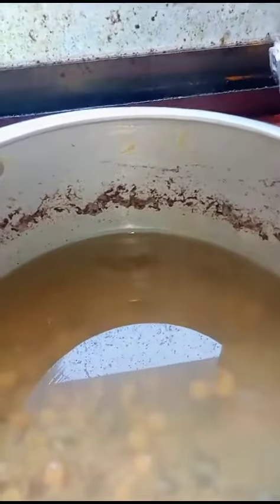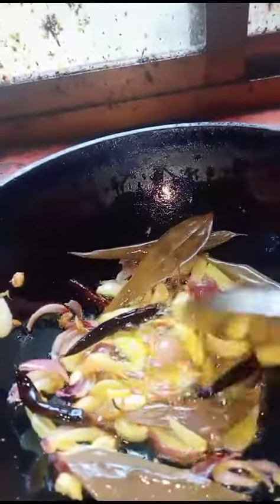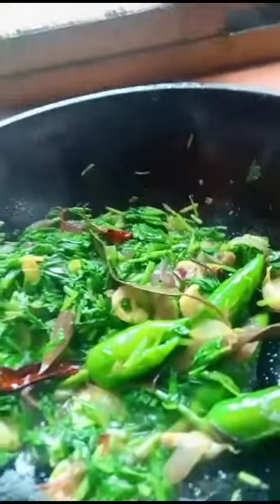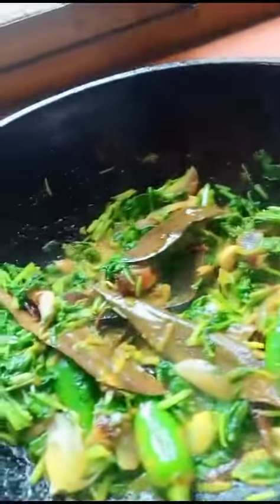A unique black dal wid...... recipe,So tasty 😋 nd fresh